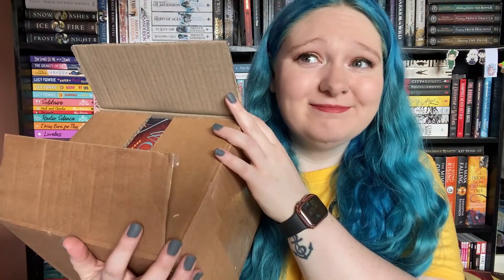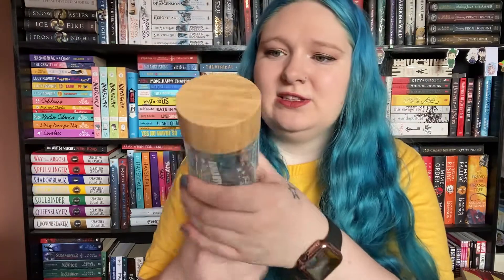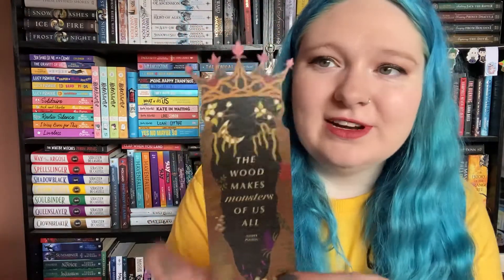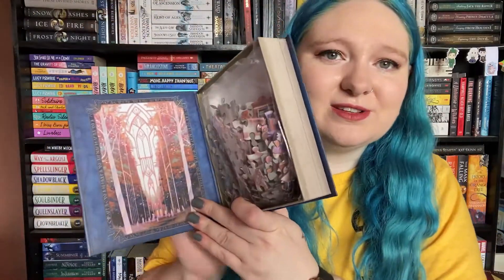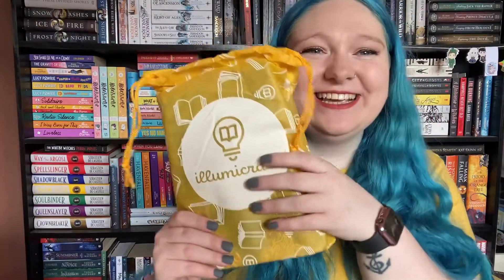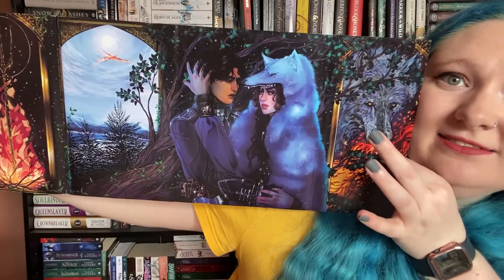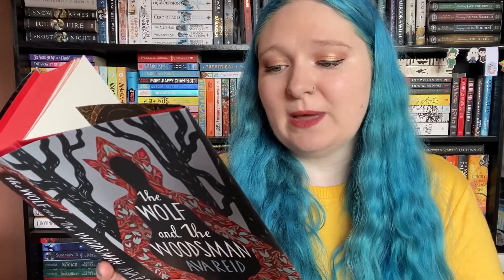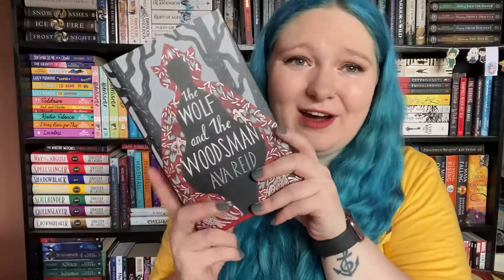Illumicrate Unboxing // June 2021 - Out Of The Woods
ITEMS:
Banner: @superstarfighter
Wooden Pin: @hannahhitchmanart
Woodmark: @no0nedesigns
Bottle: @rosdottir
Puzzle: Artwork- @afterblossom_art & Design- @chattynora
Monthly Pin Badge: @stacey.mcevoy.caunt
Reverse Dust Jacket: @warwickart